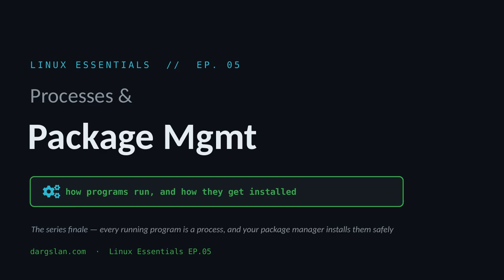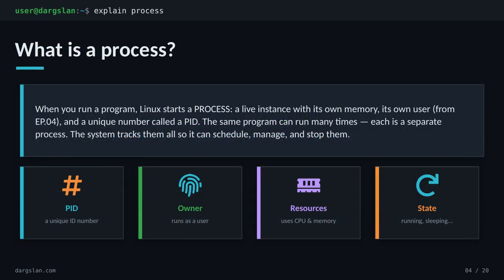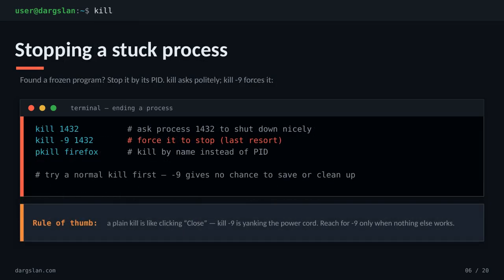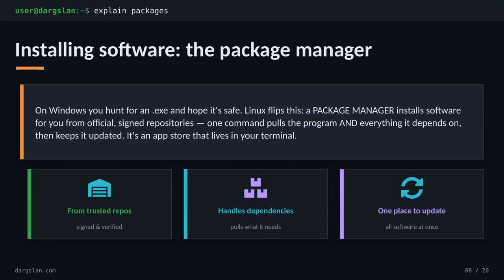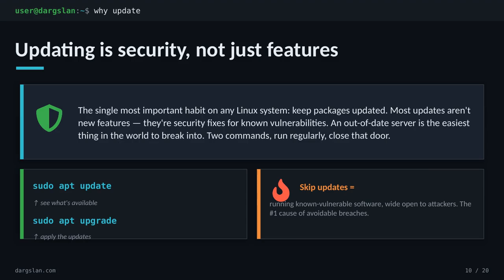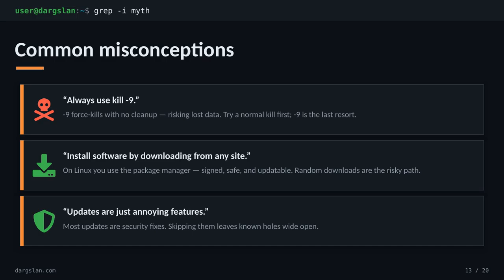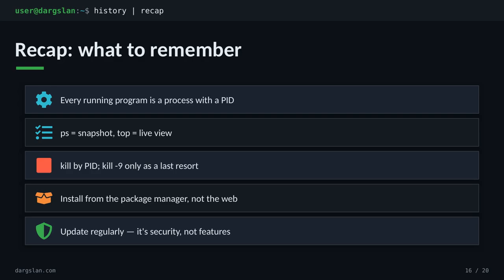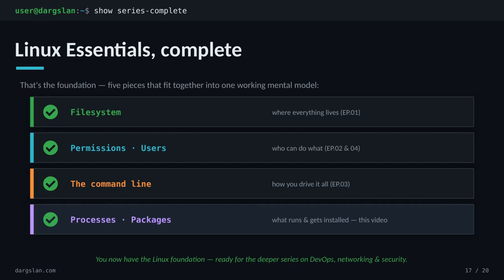Processes and Package Management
Every program you run is a **process** — and on Linux you can see, manage, and stop any of them. And installing software? No hunting the web for risky downloads: a **package manager** pulls everything from trusted, signed repositories with a single command. This is the finale of the Linux Essentials series, tying together everything from the filesystem to permissions to the command line.

In ~20 minutes you'll learn:
• What a process is — PID, owner, resources, state
• Seeing what's running with `ps aux` and `top`/`htop`
• Stopping a stuck program with `kill`, `kill -9`, and `pkill` (and why -9 is a last resort)
• Foreground vs background jobs (`&`, Ctrl+Z, `bg`/`fg`)
• How package managers work — `apt`, `dnf`, and friends
• The everyday commands: `update`, `upgrade`, `install`, `remove`, `search`
• Why updating is the #1 security habit on any Linux system

This is the foundation that everything in DevOps, servers, and security builds on. Once you've got it, you're ready for the deeper series.

⏱️ **Chapters**
00:00 The problem: frozen apps & messy installs
00:55 What a process is
01:30 Seeing what's running: ps & top
02:30 Stopping a stuck process: kill
03:30 Foreground vs background
04:15 The package manager
05:15 The everyday apt/dnf commands
05:30 Updating is security
06:30 A map of package types
07:00 Common misconceptions & good habits
08:00 The mental model + series recap

🐧 **Linux Essentials — the full series**

1. The Linux Filesystem
2. File Permissions
3. The Command Line Basics
4. Users, Groups & sudo
5. Processes & Package Management ← you are here

🎓 Go from foundation to confident admin with the Dargslan Linux courses: **dargslan.com**